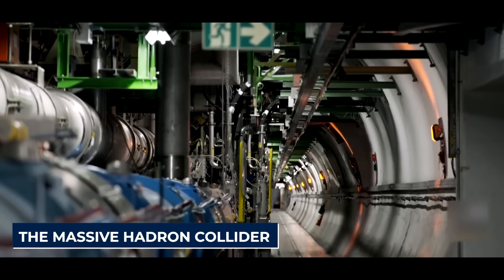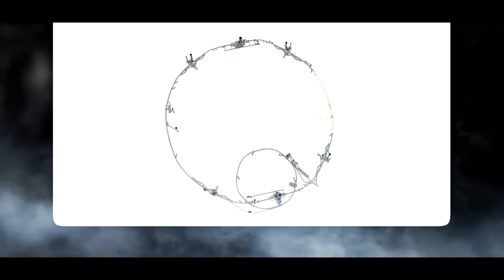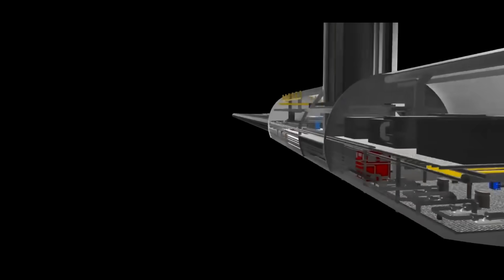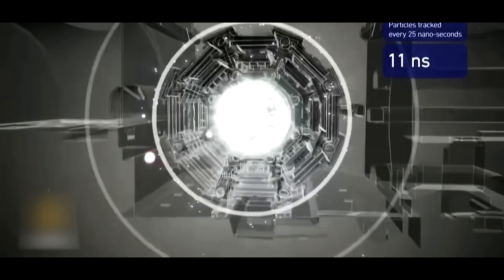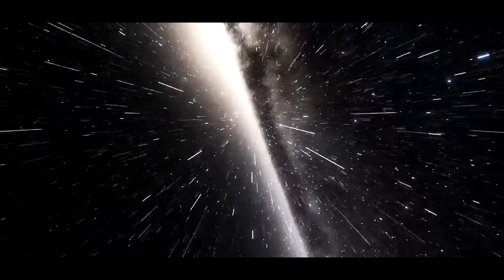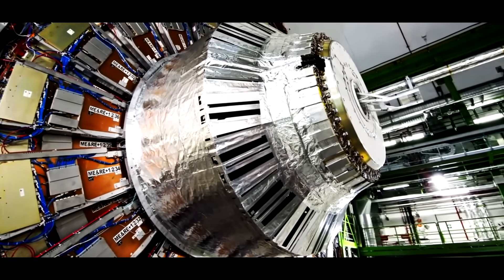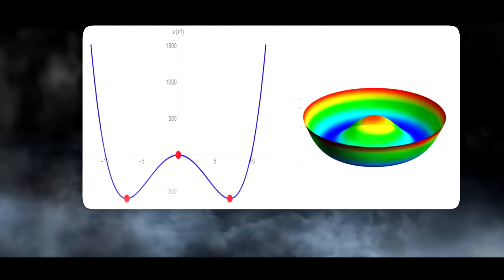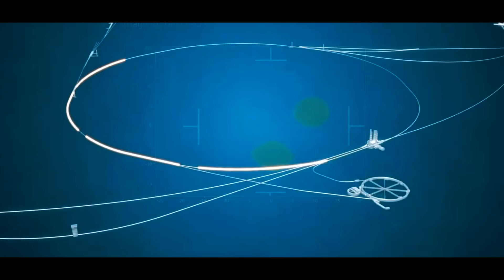This should concern all of us...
WATCH - This should concern all of us...
Scientists use the LHC to test theoretical predictions in particle physics, particularly those associated with the "Standard Model". While the Standard Model can explain almost all results in particle physics there are some questions left unanswered such as what is dark matter and dark energy?

Please SHARE this as widely as you feel drawn...

Content licensed

Related:
CERN LHC This should concern all of us